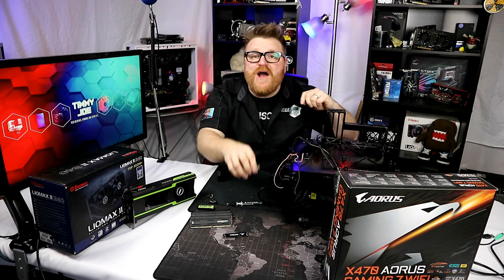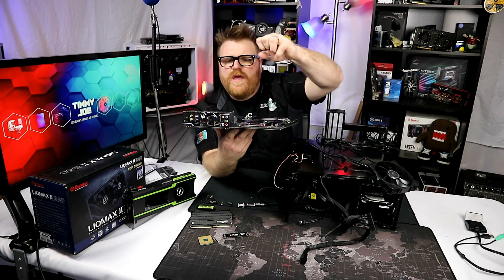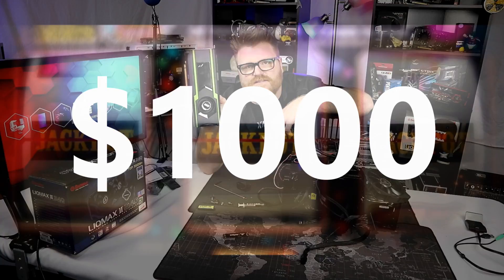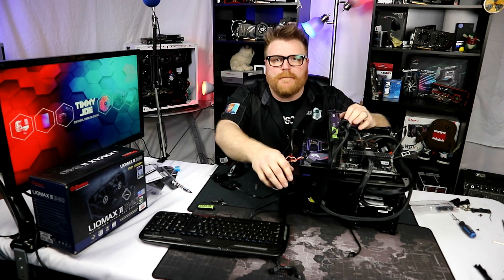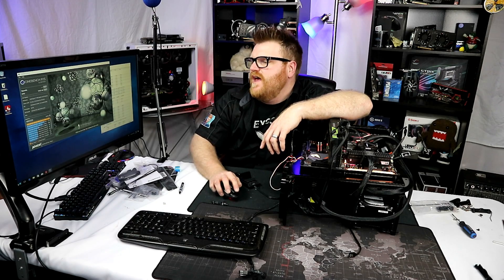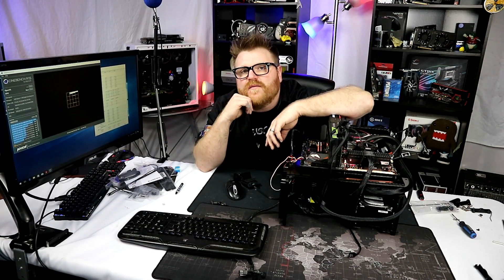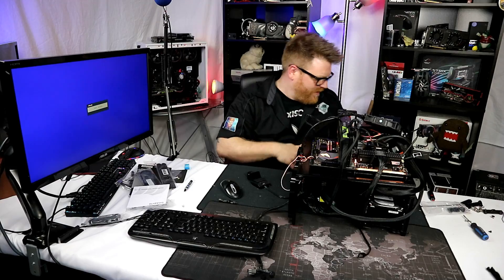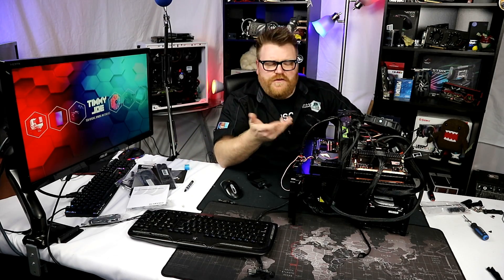Does the Ryzen 7 1700 work better with x470?!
While I wait for Ryzen 2 I decided to test my Gigabyte Aorus Gaming Wifi x470 motherboard with my Ryzen 7 1700 to see if it overclocks better than the x370 chipset.

Parts in this episode:
Gigabyte Aorus Gaming 7 x470
Ryzen 7 2700x
Gigabyte Aorus Gaming 5 x470
Gigabyte Aorus Ultra
Ryzen 5 2600x